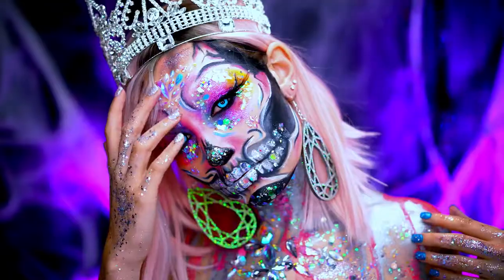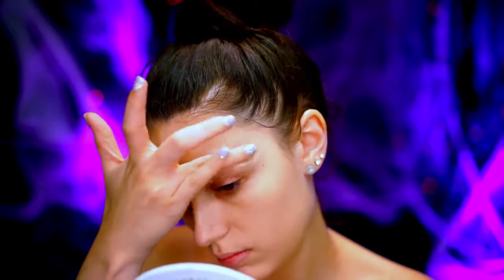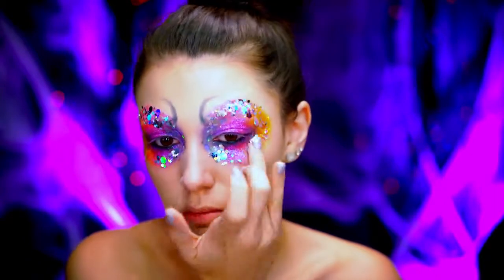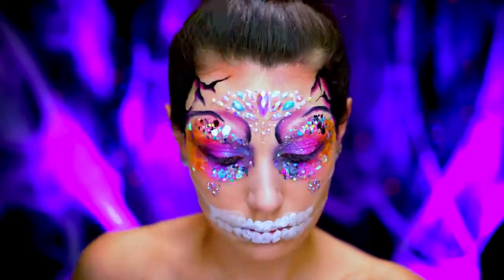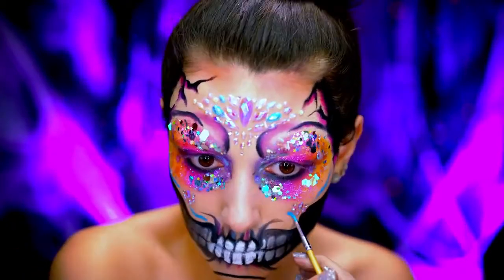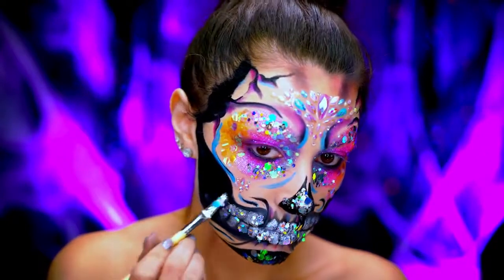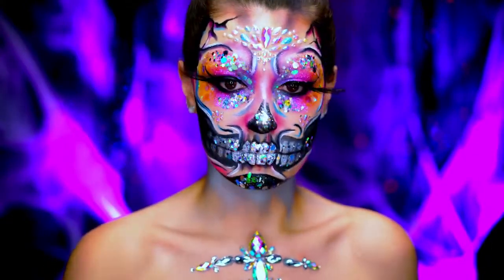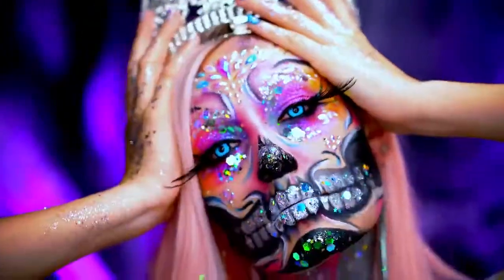How to get Halloween Neon Glittery Girlie Skull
Beetle Juice
Black Bow Halloween Headband
Black Light Reactive Colors
Body Paint
Coagulated Blood Gel
Dead Sugar Skull Face Temporary Tattoo
Escolite Face and Body Paint
Essential Halloween 50 Scary Songs
Evil Clown Makeup Kit
Extreme Costume Makeup
Face and Body Crayons
Face Paint & Body Painting Palette
Face Paint Crayons Kit
Face Paint Stencils for Painting Kit
Face Paint Sticks
Flaming Skull Kit
Glitter Temporary Tattoos Makeup Kit
Glow Body and Face Paint
Halloween Dog Collar and Leash
Halloween Makeup Paint with Stencils & Brushes
Halloween Motion Picture Soundtrack
Halloween Party Wigs
Halloween Scar Tattoos Temporary
Halloween Shoes
Halloween Skull Sleeve Shirts
Hemlock Butterfly Shawl
Iron Man Mask
Joker Makeup Accessory Kit
Luminous Face Body Makeup Paints
Luminous Face Paint
Makeup Barrier Spray
Makeup Cream Face Paint
Makeup Liquid Latex
Makeup Setting Powder
Neon Face Paint Sticks
Pregnancy Belly Painting Kit, Glitter & Stamps
Rainbow Glow Face Paint Kit
Reactive Neon Fluorescent Paint
Reactive Neon Liquid Paints
Silly Farm Face Fun Kit
Temporary Tattoo Pro Party Kit
The Halloween Tree
UV Black Light Tattoos
UV Neon Fluorescent Paint
UV Reactive Invisible Acrylic Paint